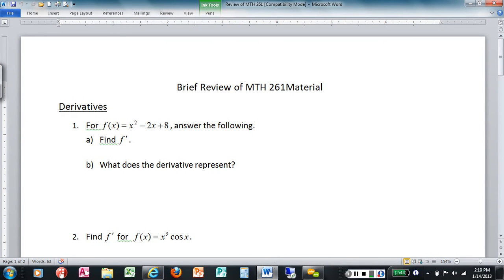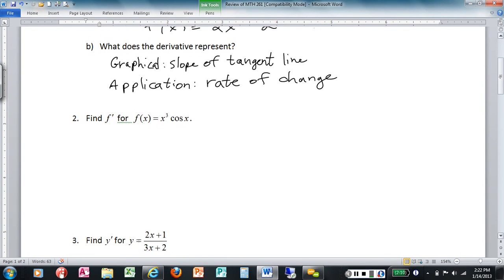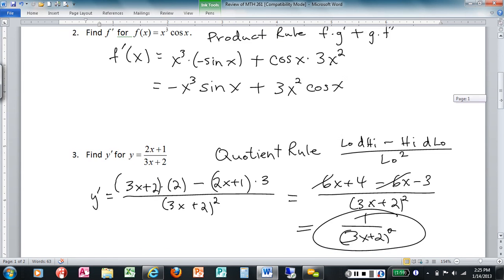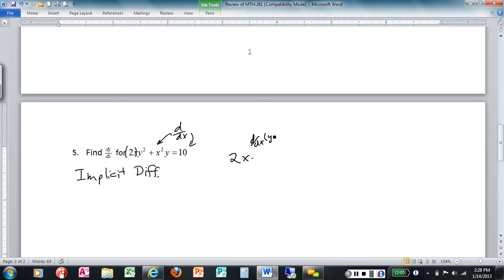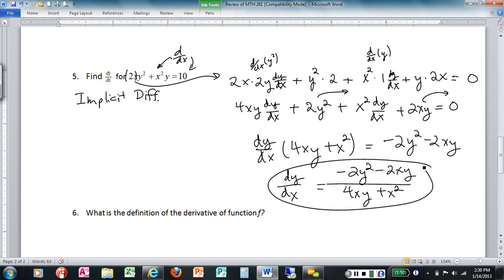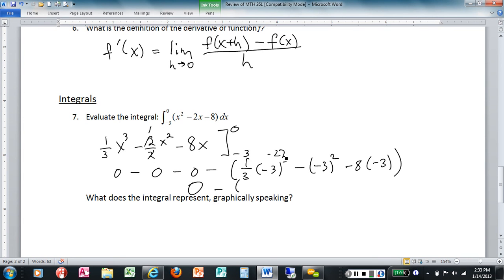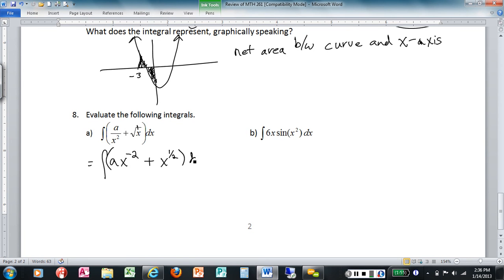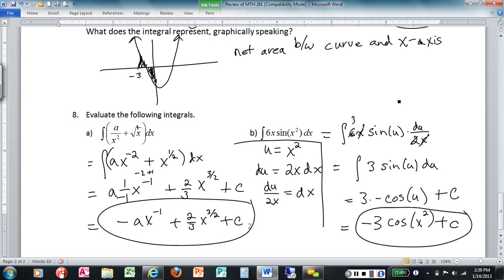280 Brief Review of Calculus I Topics